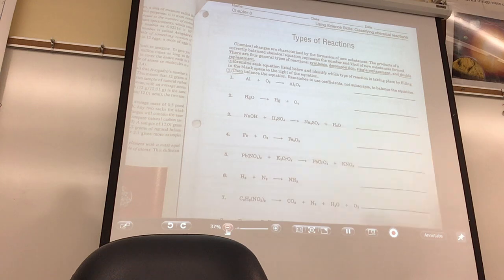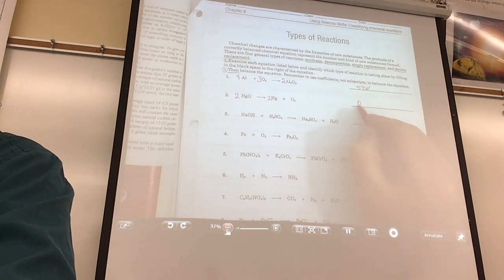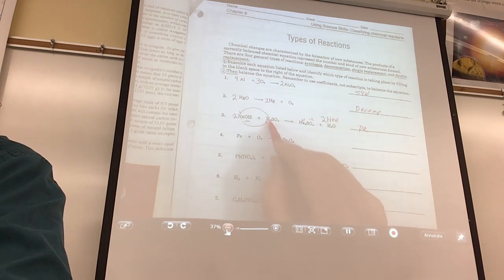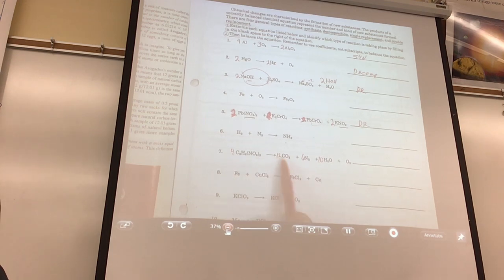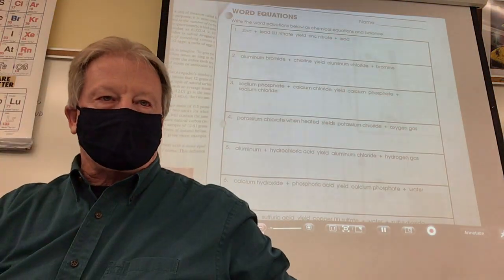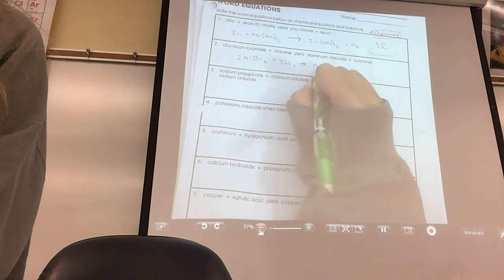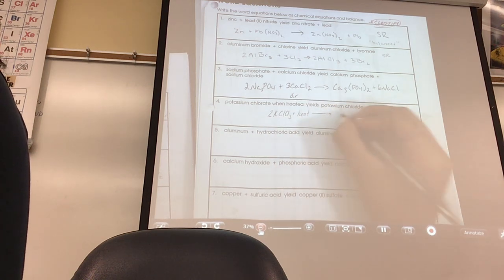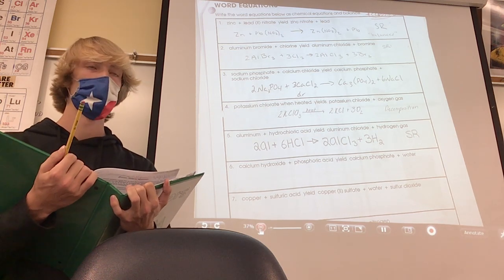October 1, 2020